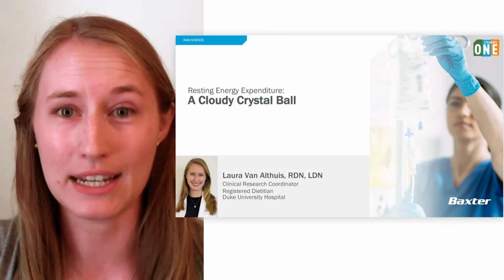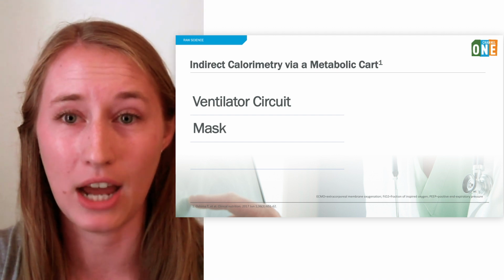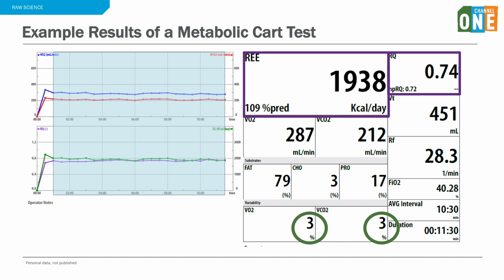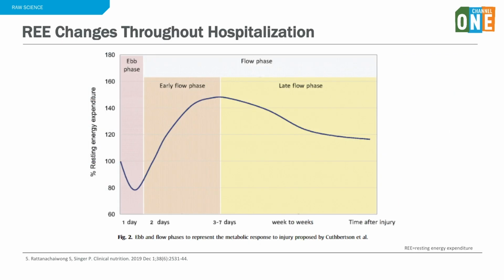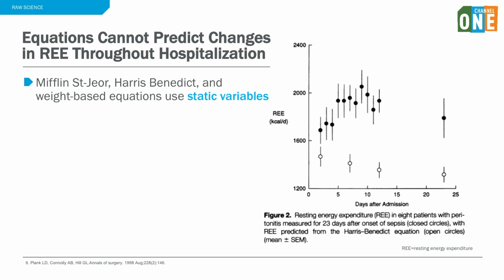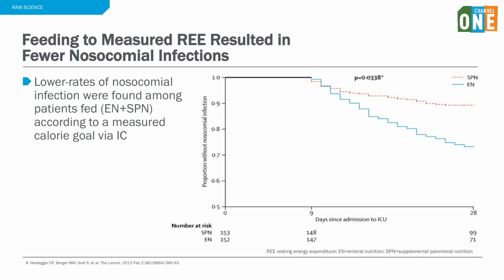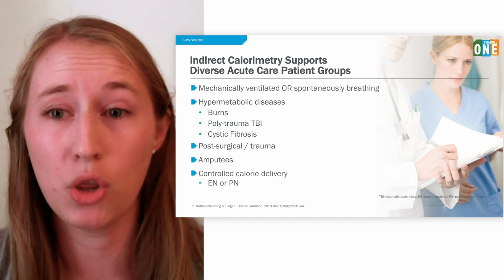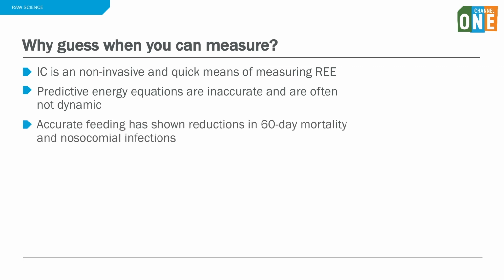Resting Energy Expenditure: A Cloudy Crystal Ball - Channel ONE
This Channel ONE module discusses use of resting energy expenditure (REE) and how it is measured via indirect calorimetry (IC), as well as describes the role of IC in acute and ambulatory care settings. Presented by: Laura Van Althuis, RDN, LDN

Recorded: 10/2022